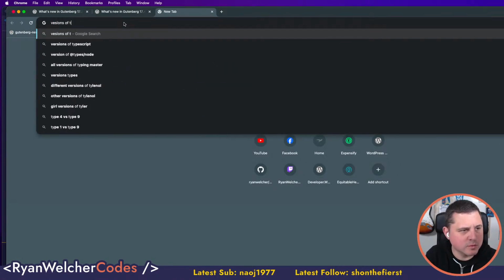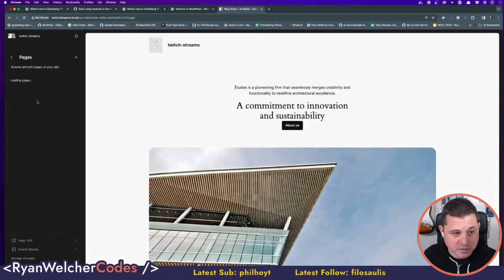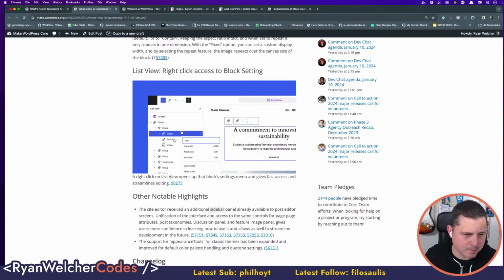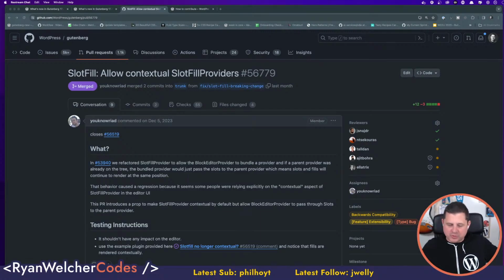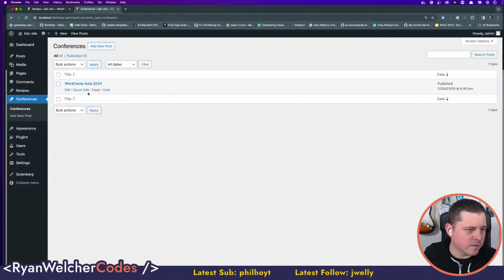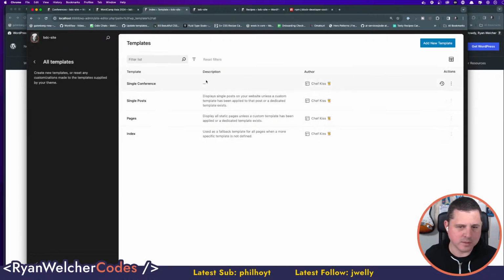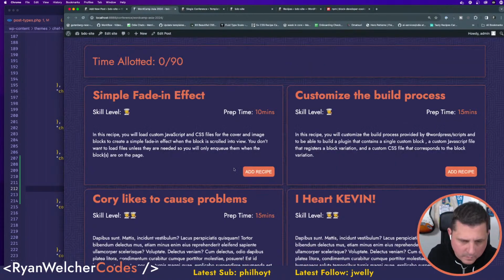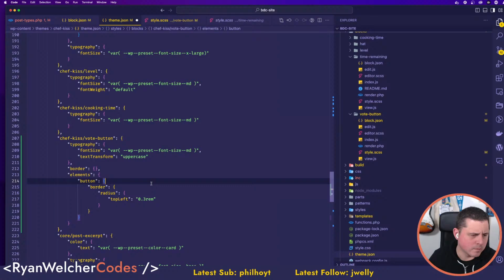Live Stream: Jan 11, 2024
Reviewing Gutenberg 17.3 and 17.4